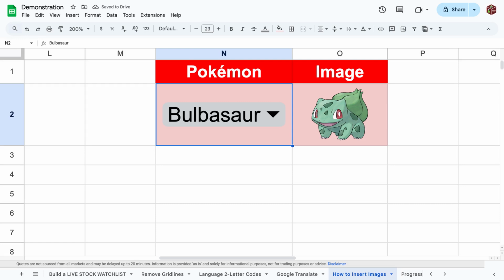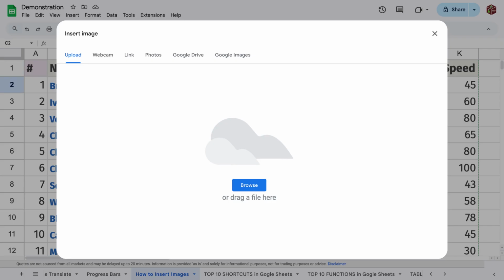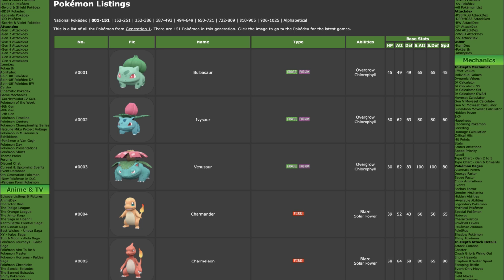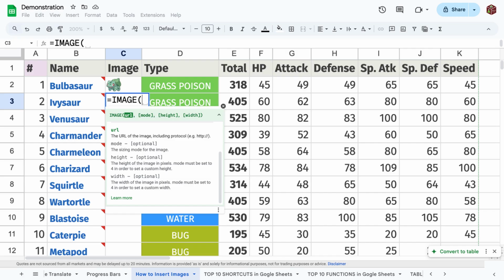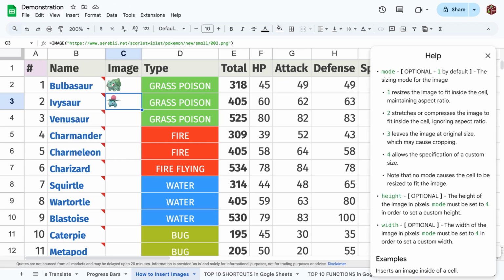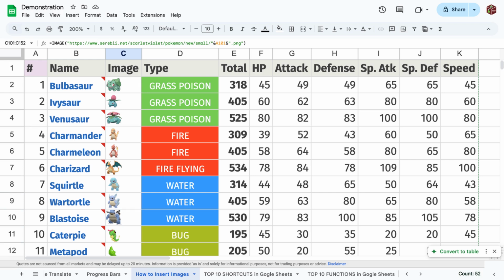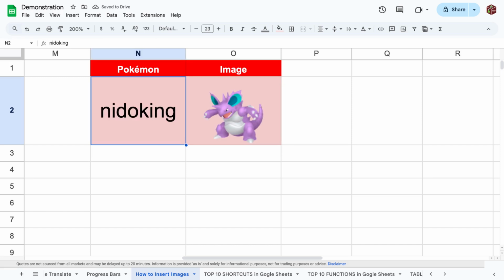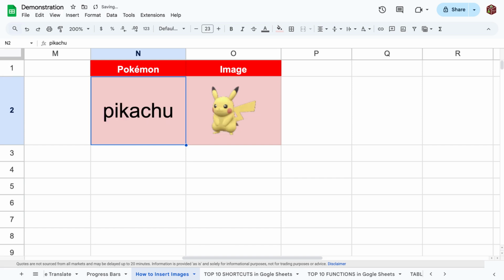How To Insert Images In Google Sheets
Let me show you how to insert images into cells in Google Sheets like the ones you see on screen.

There are 2 ways to do this:

1. Click “Insert”, “Image” and “Insert image in cell”. Then select an image you have available on your computer.
2. The other way and my personal favourite is to instead use the IMAGE function. Find the image your interested in online, right click it and choose “Copy Image Address”, then write equals IMAGE in the cell where you want to insert the image and in the parenthesis, paste the image url. This will make the image more dynamic to work with as it will adapt to the cell size automatically. In this case, it will also allow me to easily insert the other Pokémon images as the only thing that differs between them is the Pokédex number.

What’s really nice with inserting images into cells in this manner is that we can use normal Google Sheets functionality on them. So here you can see an image retriever I’ve created, using the XLOOKUP function. By writing the name of a Pokémon, its image is instantly displayed.